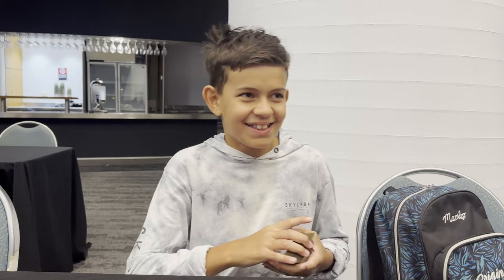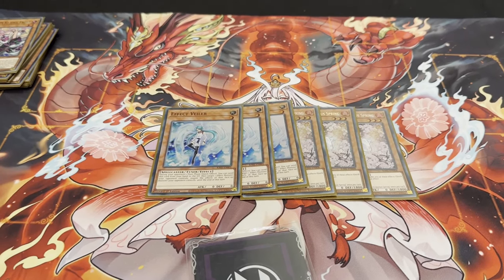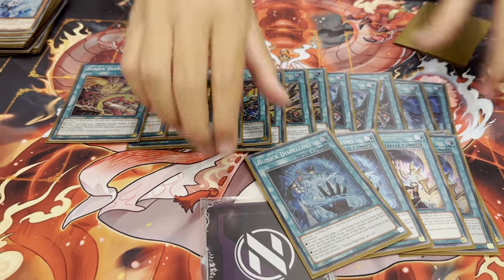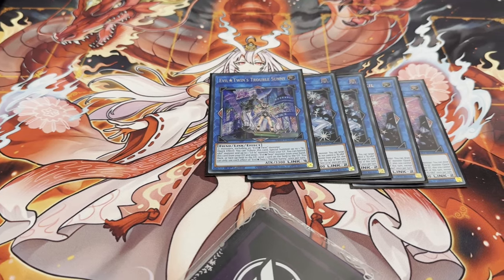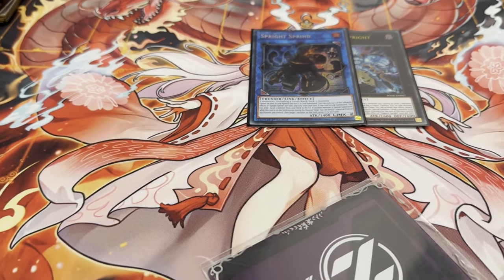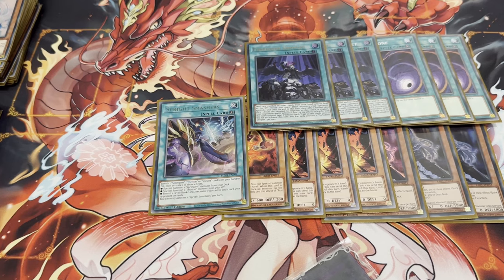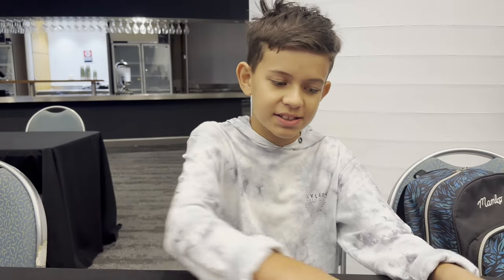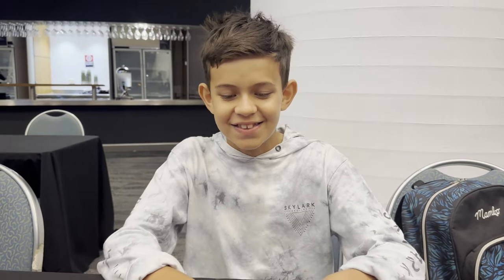YCS Sydney 1st Place Dragon Duel Runick Live Twin Deck Profile